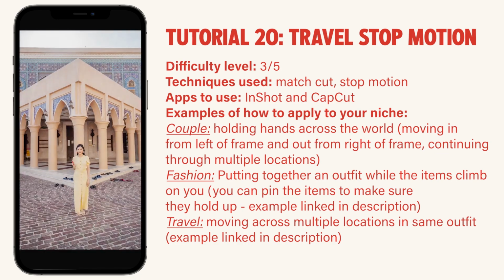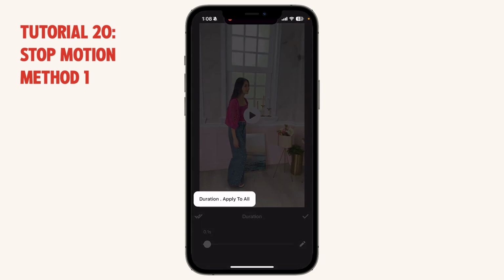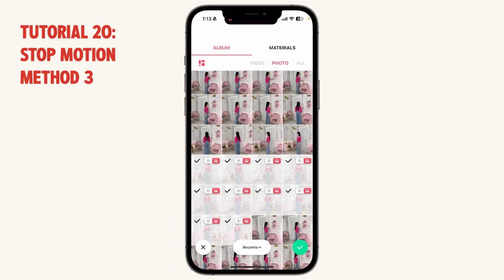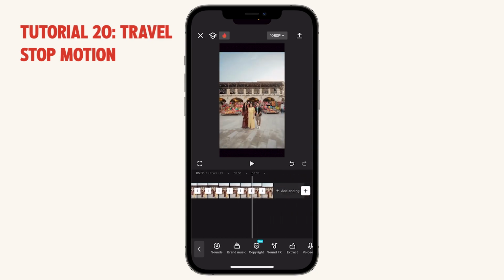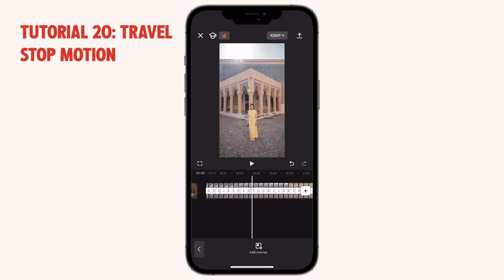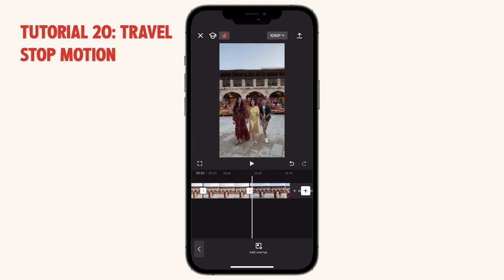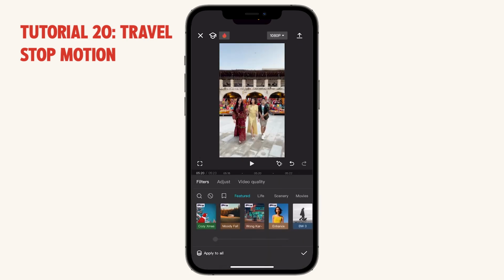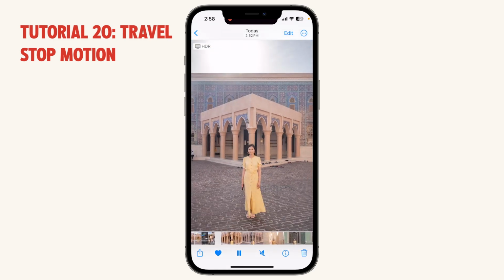20 Tutorial 20 Stop Motion Video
Discover the art of creating a stop motion video with this comprehensive tutorial. This guide will teach you the techniques to capture and edit frame-by-frame sequences, bringing inanimate objects to life. Perfect for adding a unique and creative touch to your projects, this tutorial is suitable for both beginners and advanced users.